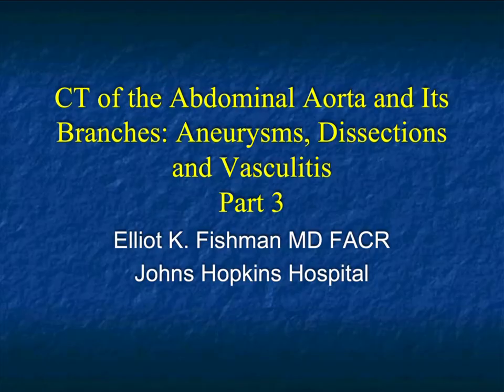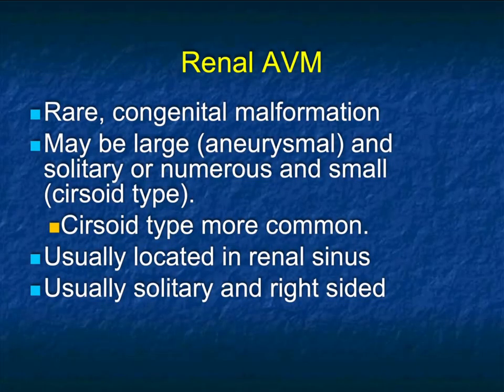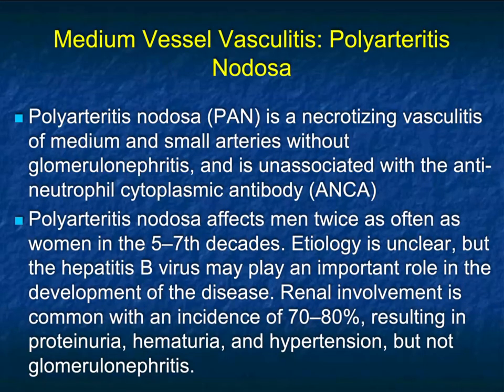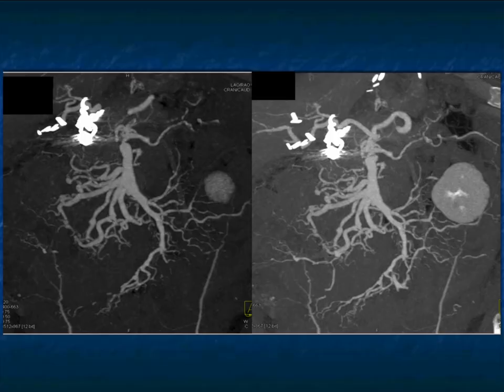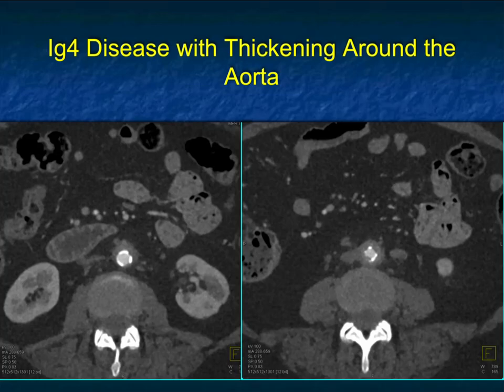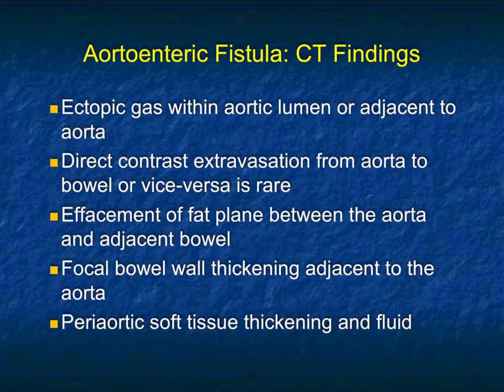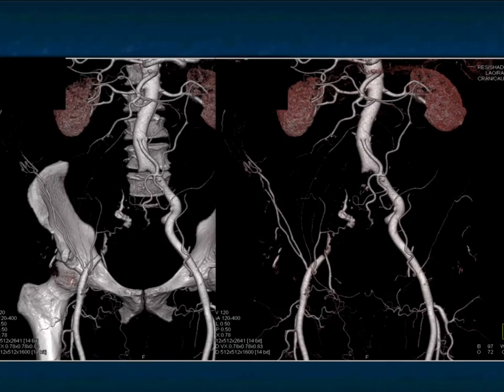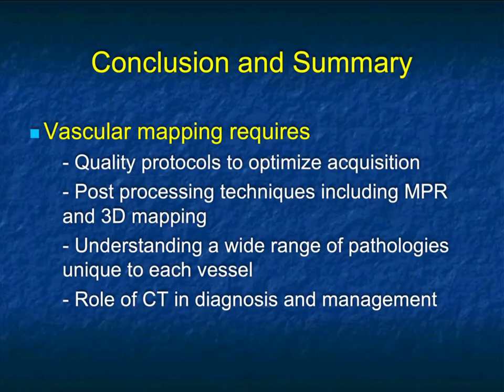CT of the Abdominal Aorta and Its Branches: Aneurysms, Dissections and Vasculitis - Part 3